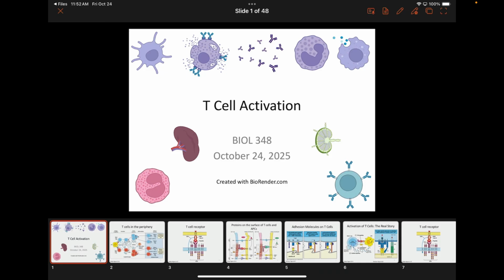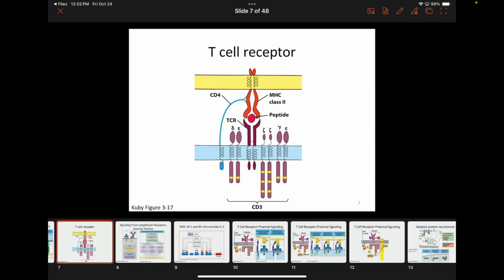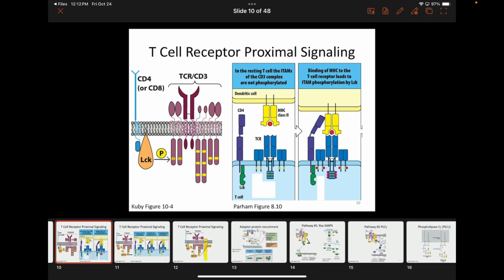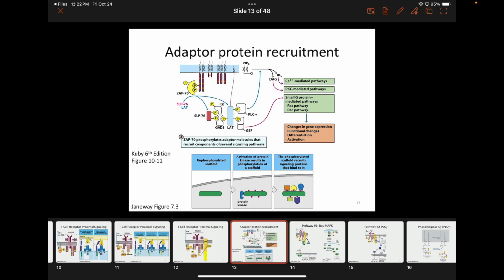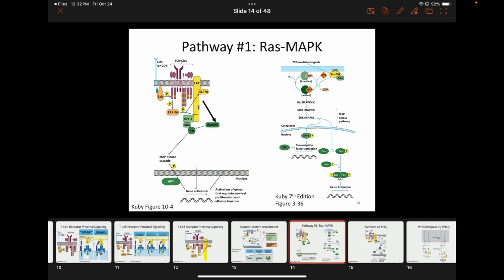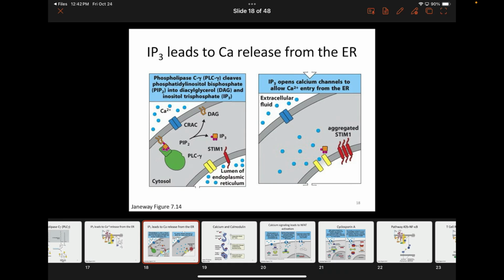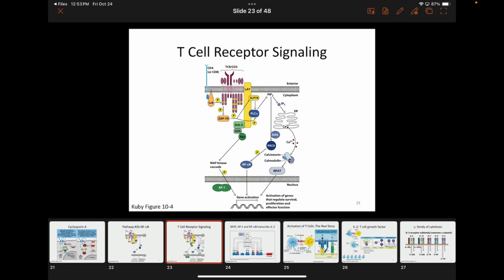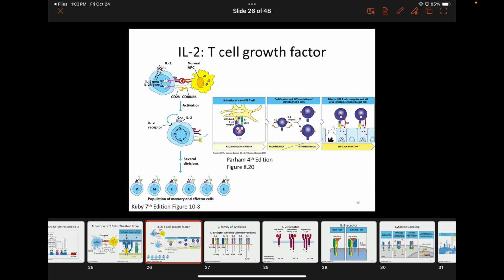Immunology Fall 2025: Lecture 22 T cell Activation